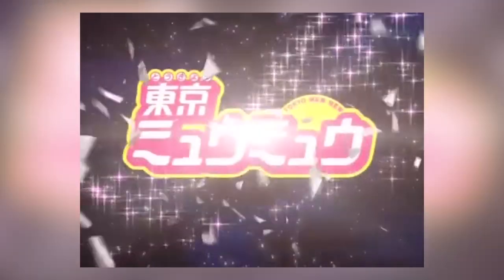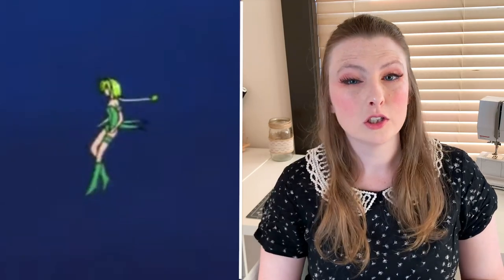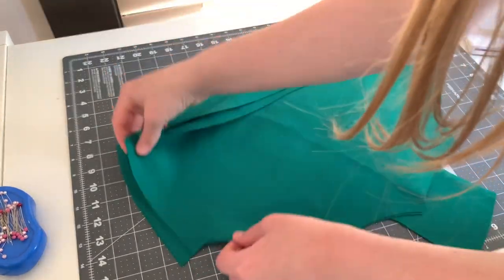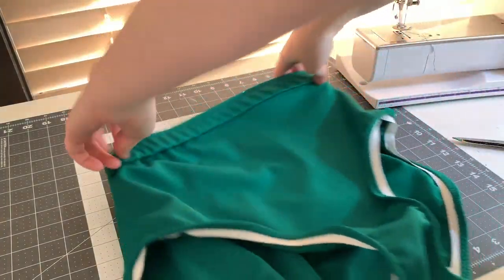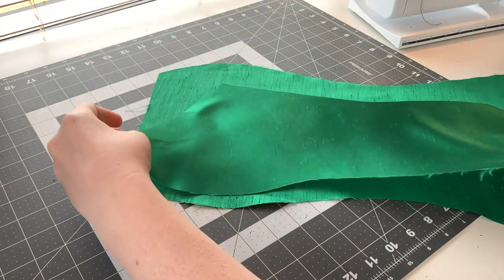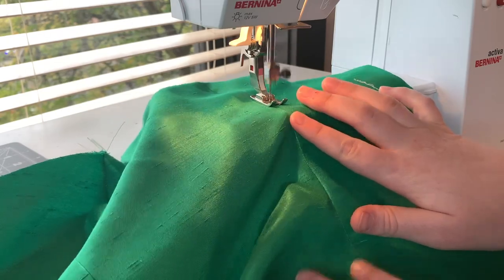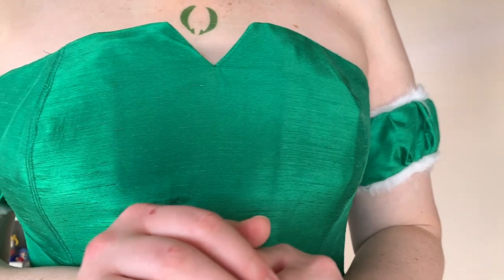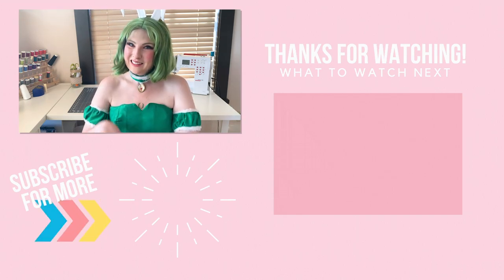Making a Mew Lettuce Cosplay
Hello Magical Friends! ♡

Today I am finally completing the five main Mew Mews! That's right, I'm making Mew Lettuce!!~

While Lettuce's costume started as one of my least favorites I actually think it's become my second favorite to wear! It's super comfy and really cute! ♡

I hope you all like this new style of editing! I worked really hard on this video and hI hope it shows!

Let me know if you have questions, I'd love to help!

Nikki S
Victoria S.
Rie S.
Gillian
Jettee Lupe
Morgan S.
Gooby

☆Chapters☆
00:00 Intro
1:10 About Mew Lettuce
2:22 Making the Trunks
4:19 Making the Bodice
8:30 Costume Reveal